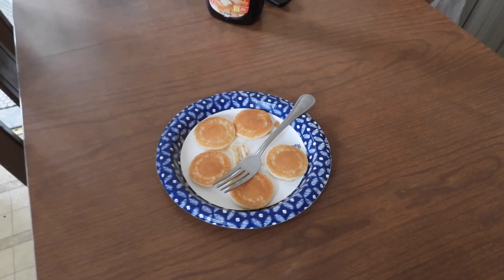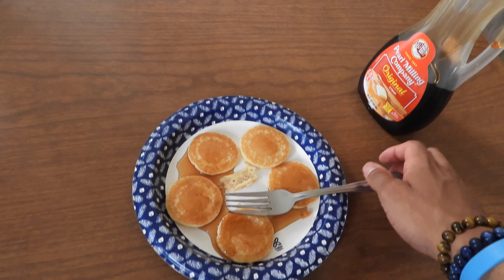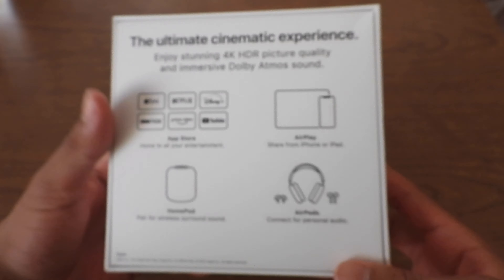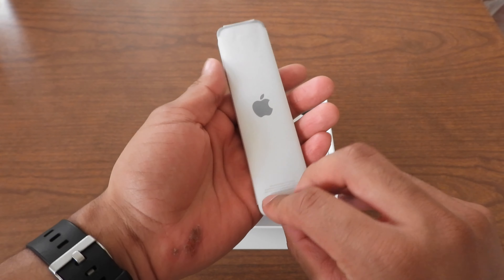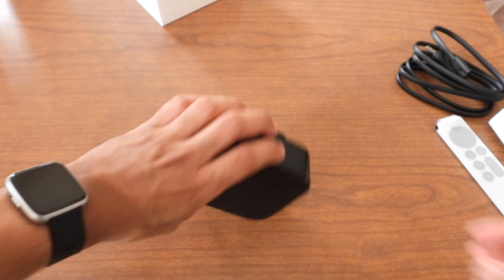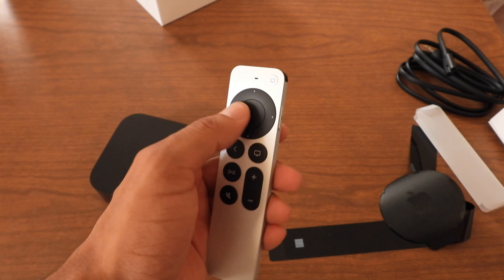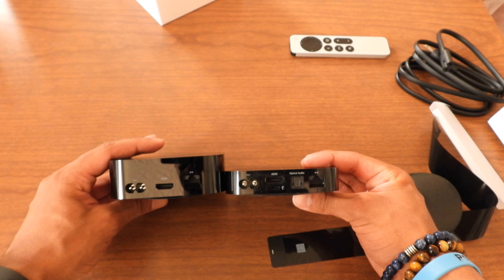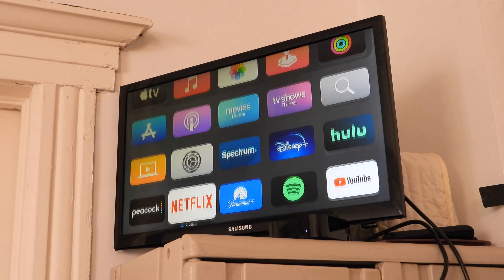Apple TV 4K Unboxing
Recorded on my Apple TV 4K and it was taken on August 9, 2022.

I just got my Apple TV 4K for my 22nd bday and then I set it up on my TV.